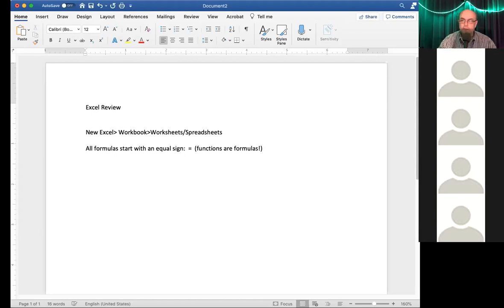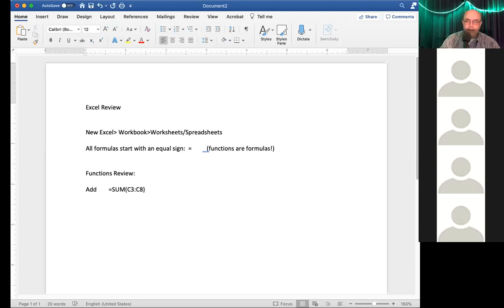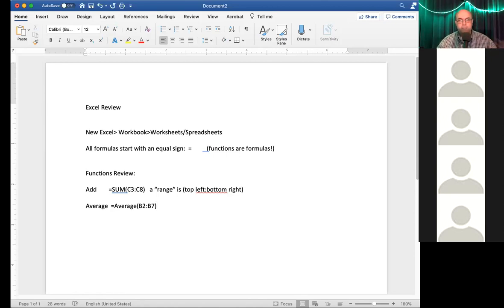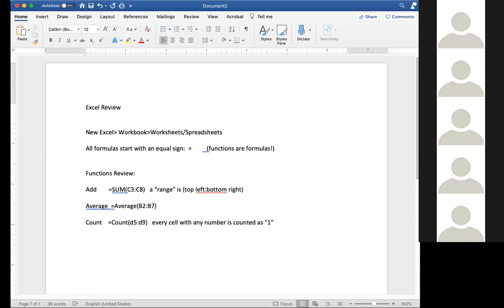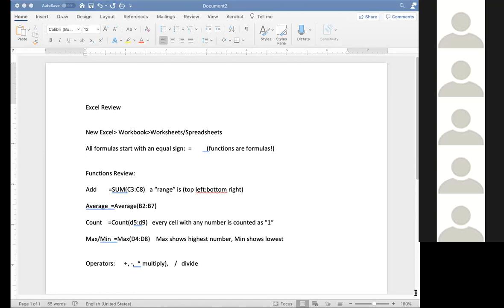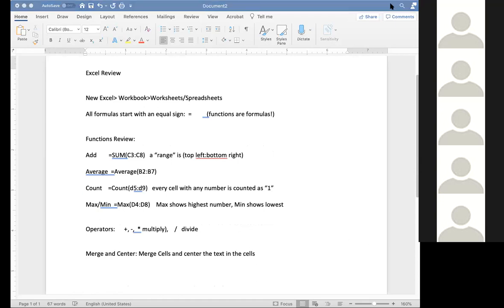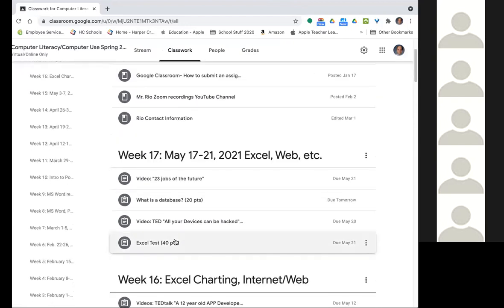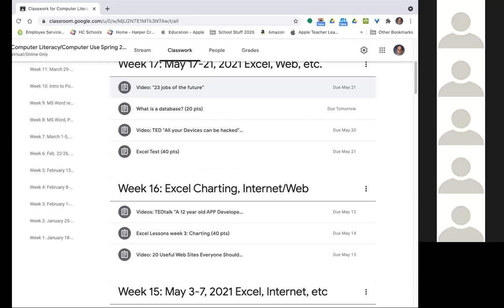CompLit Zoom 5-18-21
Excel test review